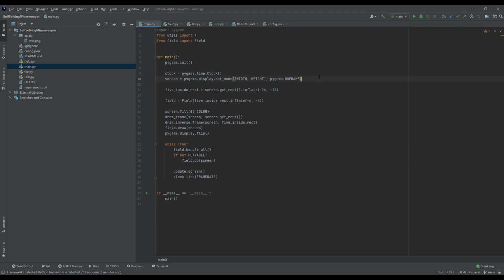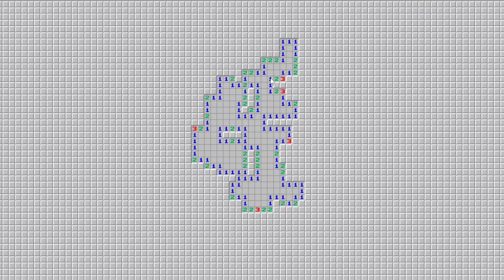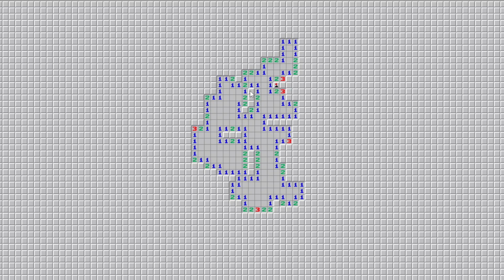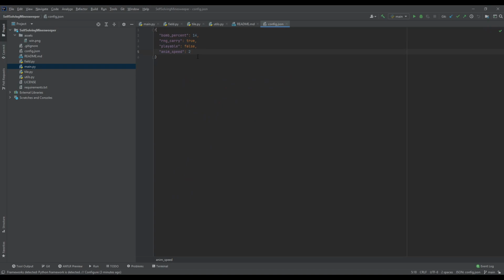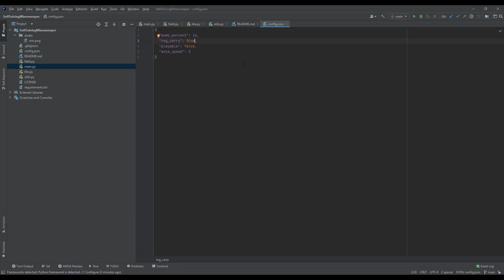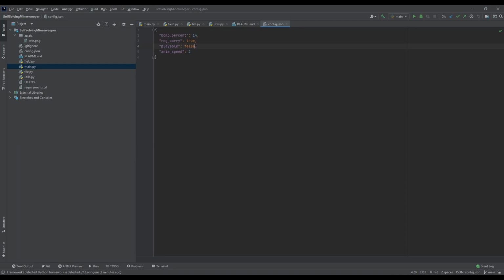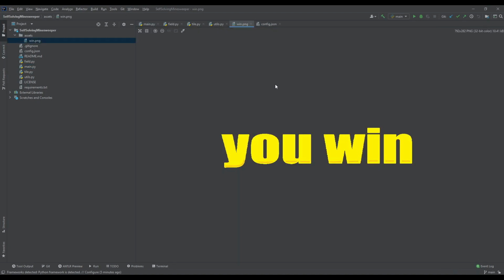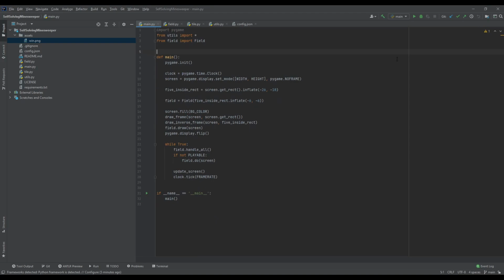i remade @HaveaLukeatthis's minesweeper screensaver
if you are have a luke at this: get your github for pull request and accept that one guy's pull request (it is good). also sorry for berating your code so much

while rewatching the video i found a 3,4,5,4,5,4,3 at 5:30